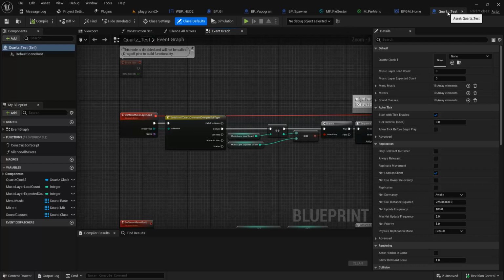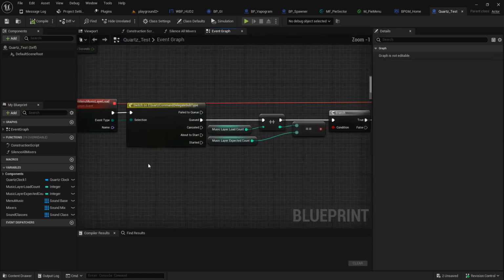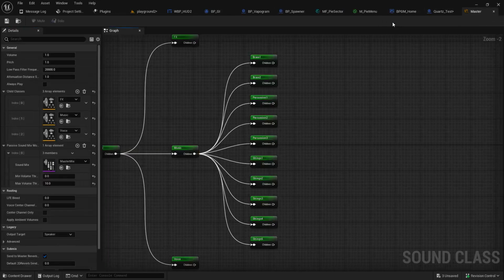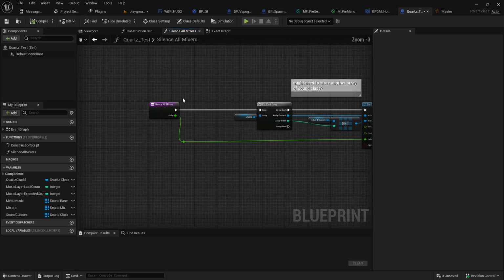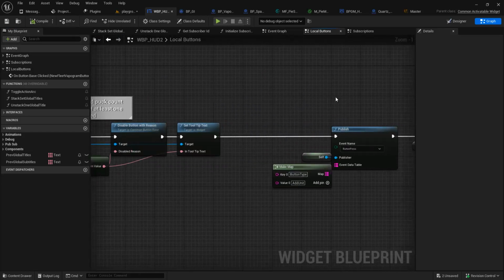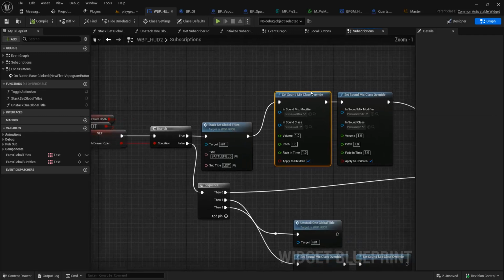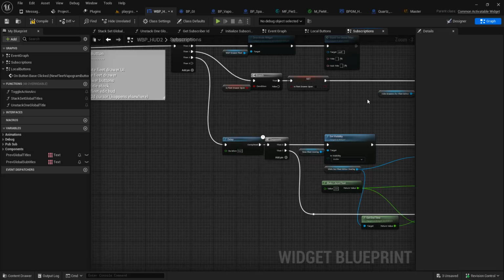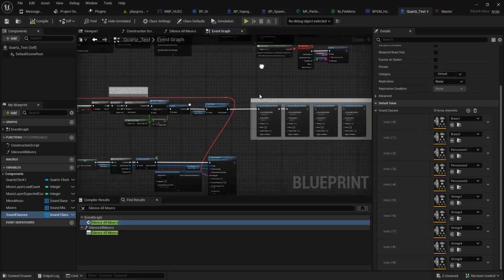Quartz Layered Music Triggering Unreal 5 DEVLOG ISSUE 30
There were a few ways to use the flexible quartz music system in unreal which I'll link at the bottom. Ultimately it works well for our layered music usecase. I've got a few tweaks to make as we add in more music, but overall this seems to work for our background music needs at the moment.